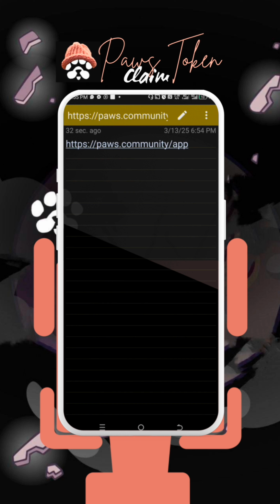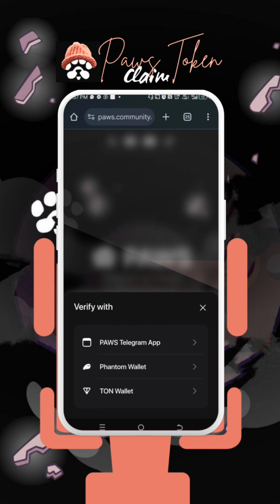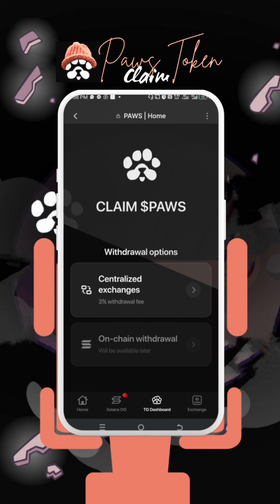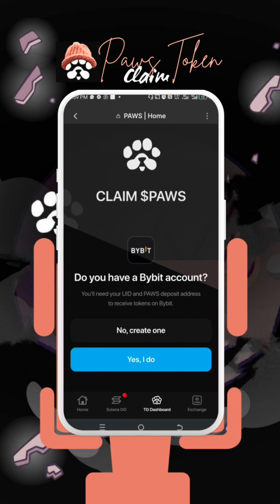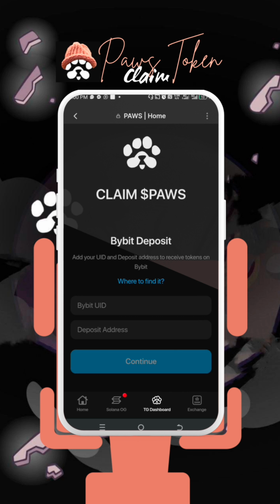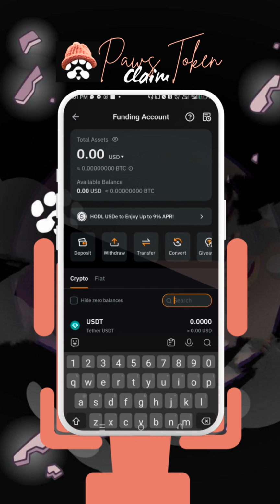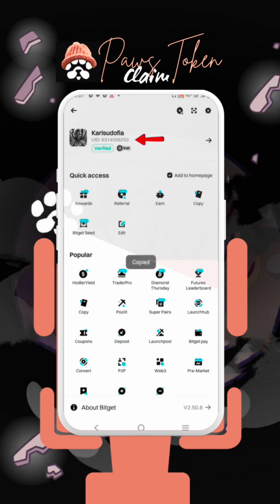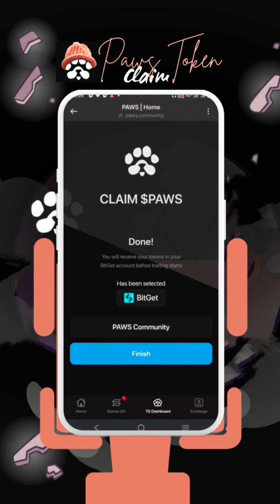How To Claim Paws Token To Bybit Or Bitget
Paws Token Listing; a step-by-step guide on how to claim your token to Bybit and Bitget exchanges

for premium crypto Airdrop & Web3 updates

If you have any questions by the end of this video, do not hesitate to ask me in the comments. I’ll be very active there, but for now, enjoy!

How to withdraw your Paws token
Paws token claim
Paws listing price
Paws listing date
Paws airdrop launch